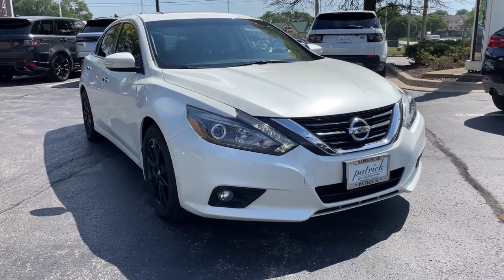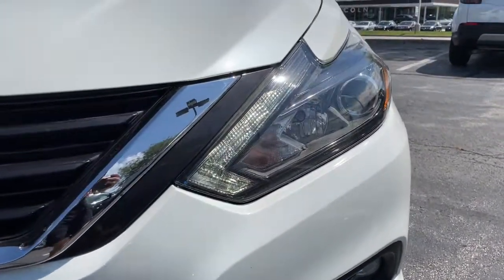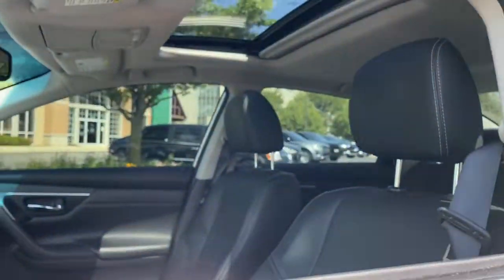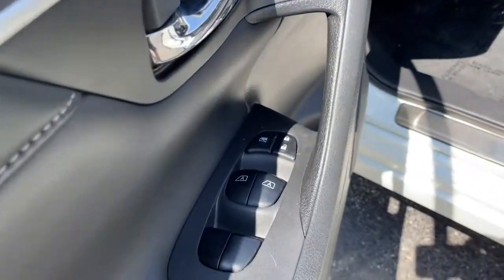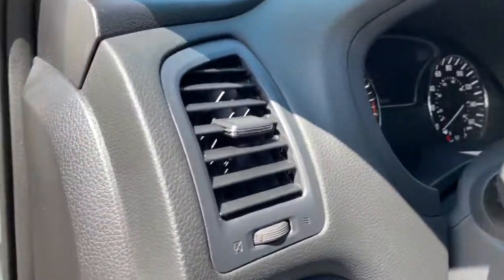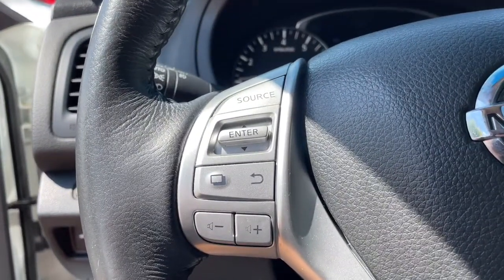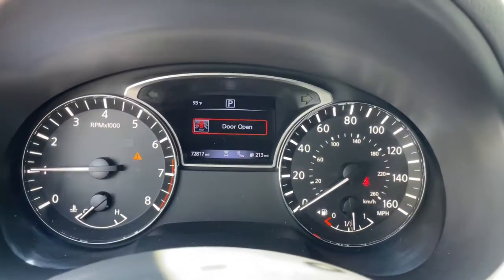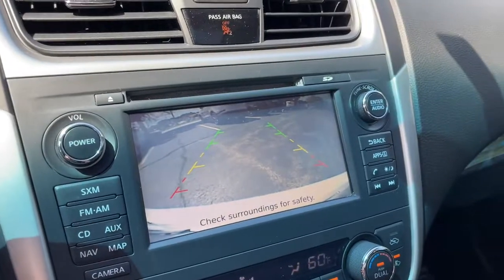2016 Nissan Altima Naperville, Aurora, Bolingbrook, Geneva, Wheaton, IL JP4435A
Pearl White Used 2016 Nissan Altima available in Naperville, Illinois at  Jaguar of Naperville. Servicing the Aurora, Bolingbrook, Geneva,  Wheaton, IL area.
2016 Nissan Altima 2.5 SL - Stock#: JP4435A - VIN#: 1N4AL3AP2GC206508

1559 W. Ogden Ave

Super Clean and Well Maintained Local Trade In! br2016 Nissan Altima 2.5 SL Technology Package brExterior Colorway Finished in Pearl White brBlack Charcoal Leather Seating and Interior Trim brbrLooking for a fuel economy and style? Our 2016 Nissan Altima 2.5 SL Technology Package is the one. It comes smartly equipped with the beautiful styling world class reliability amazing features and options including: brTechnology Package brNavigation Package brPower Moonroof brbrJaguar Land Rover of Naperville is committed to offering you an honest transparent straightforward and pleasurable luxury car buying experience. What does that mean? brLow APR Financing Rates brTransparent Pricing brFlexible Payment Choices and Options brAbility to Shop and Test Drive from Home or Work brOnline Trade In Evaluations brConsulting. Not Selling! brFriendly and Professional Staff brOnline Buying Steps in 5 Easy Steps with Patrick Direct brCall us at to learn more brbrAs part of the Patrick Family you will receive The Patrick Promise! Exclusive Member Benefits and a First Class Ownership Experience that include: brComplimentary 1 Year of Tire Wheel Dent Ding and Windshield Coverage brService Parts and Accessory Discounts brFactory Trained Advisors and Technicians for all your service needs brPatrick Exchange Program! Easily Upgrade Trade or Sell your current Vehicle back to us brbrVisit LandRoverofNaperville.com JaguarofNaperville.com and read more about our commitment to you brbrIts a Patrick Thing! brbrWe go above and beyond to be as accurate as possible with our listings and descriptions. We do ask that you verify equipment condition mileage and pricing with our representatives prior to purchasing brbrPricing is subject to change without notice